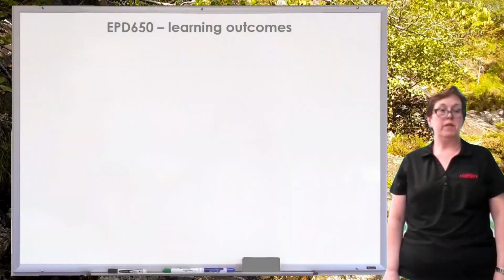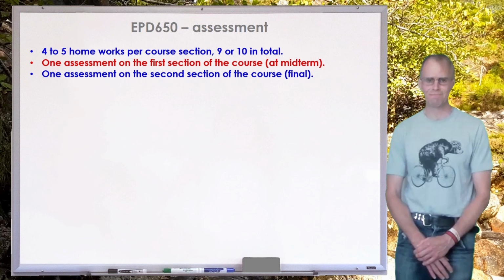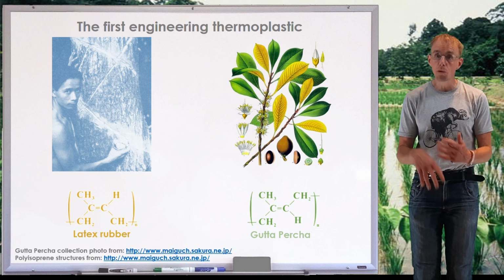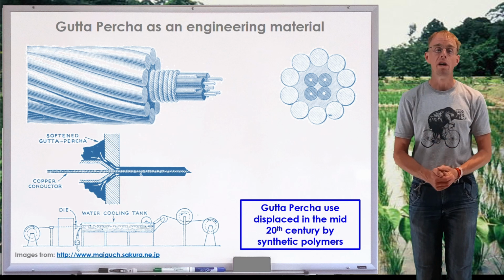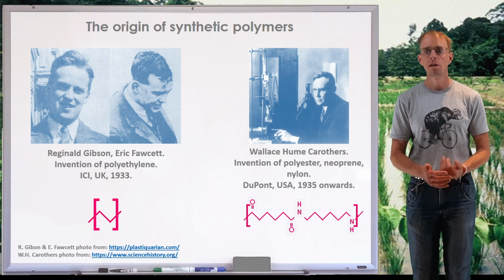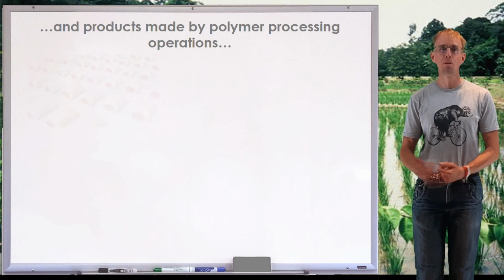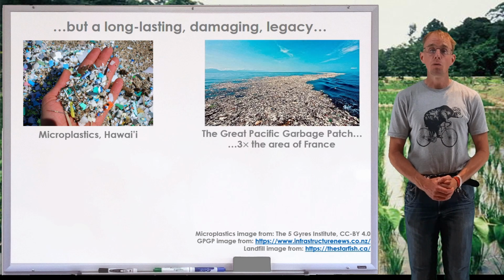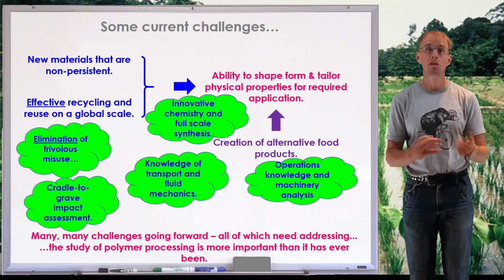UW-Madison polymer processing (EPD650): lesson 1, part 1.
This introductory video serves two purposes. Firstly, it introduces the course, its learning outcomes, syllabus and assessment. It also describes the two text books that will accompany the course. The second purpose is to give a motivation for the subject. This is done by giving a brief history of some of the key moments in the development of polymer engineering before moving on to identifying the environmental challenges faced by the industry today.